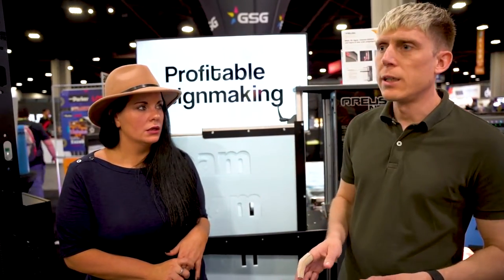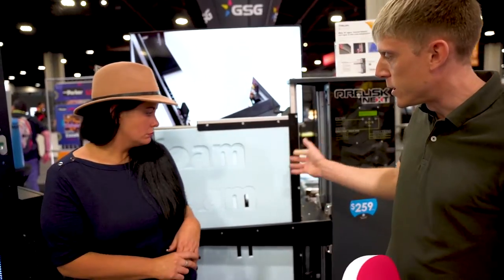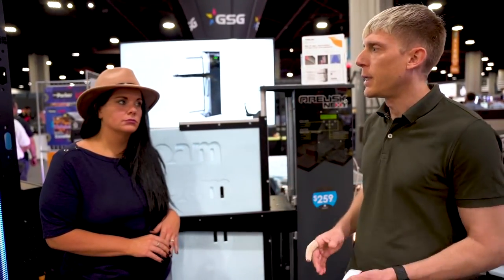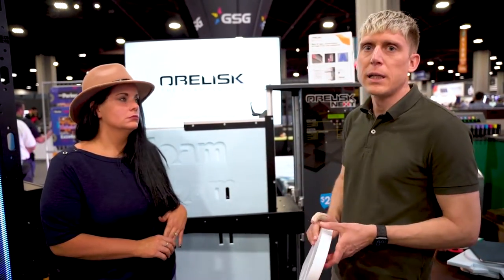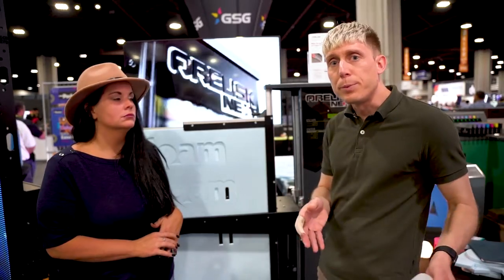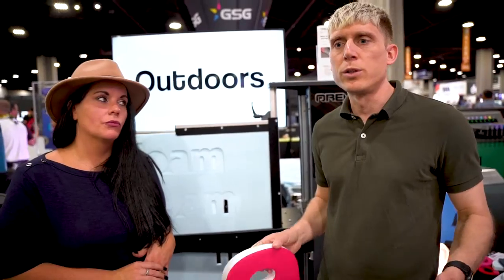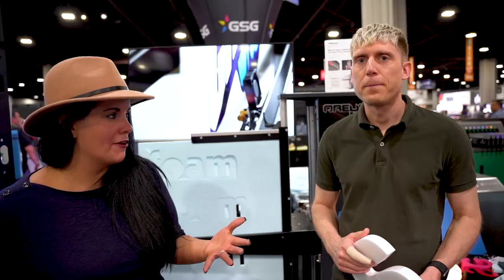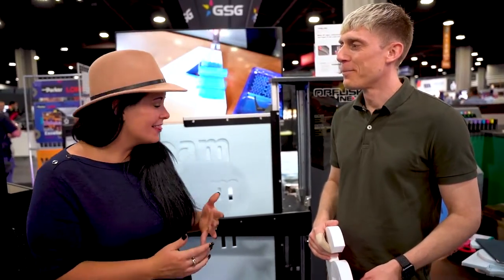The Obelisk Foam Plotter! A CNC polystyrene cutter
Introducing the Obelisk Foam Plotter. With Obelisk Foam Plotter you can create spectacular 3D signs, letters and decorative designs using ultralight polystyrene foam. Cut polystyrene object using the Obelisk hot wire foam cutter. Be creative!

Be creative with Obelisk Foam Plotter Hot wire foam cutter to make creative 3D signs, letters, objects and shapes.
• CNC polystyrene cutter
• Cutting with hot wire
• No smoke, smell or noise
• User friendly software
• Cuts in EPS and XPS polystyrene
• Compact design for minimum footprint

Obelisk Foam Plotter - Workflow
• Design and create letters, logos and signs in polystyrene
• Cut with Obelisk hot wire foam cutter
• Paint, put vinyl on or print in UV-flatbed before cutting
• Mount and install with double sided adhesive tape or glue
• Polystyrene signs can be used indoors and outdoors